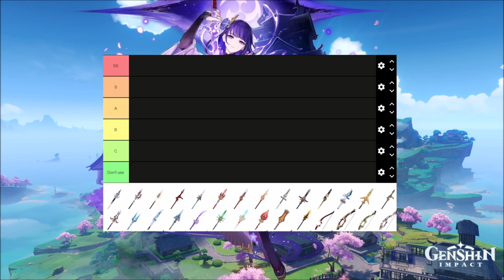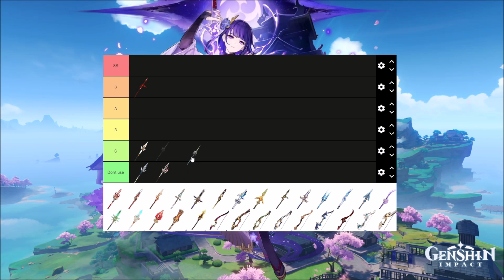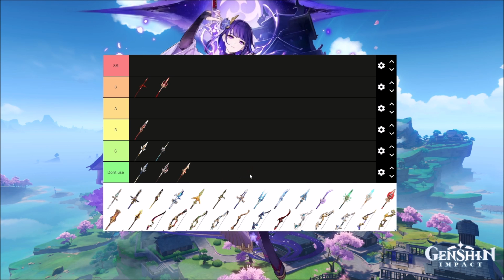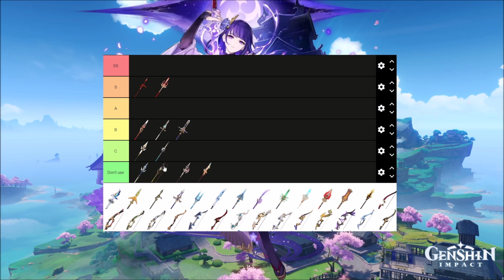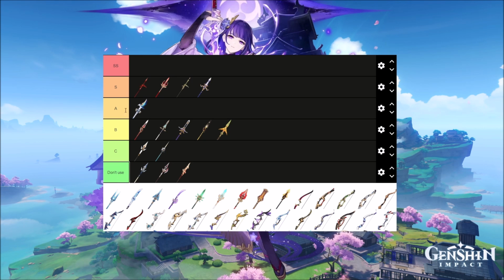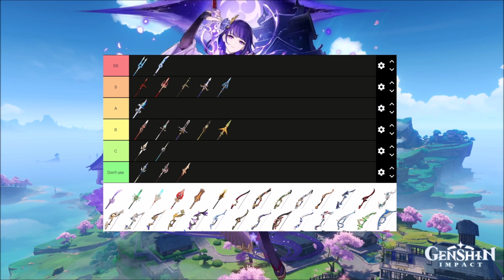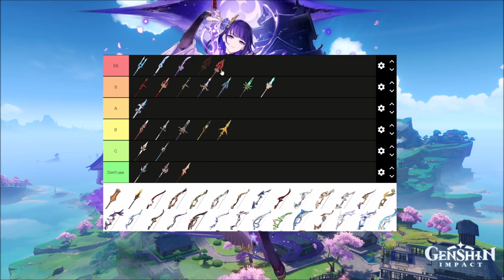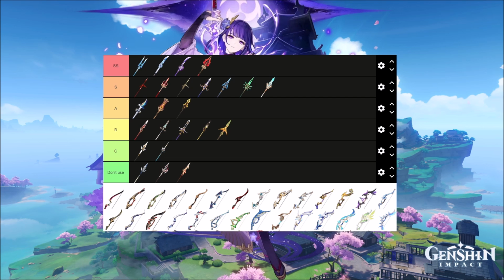Raiden Shogun Weapon Tier List 3.3 (UPDATED) - Genshin Impact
Raiden Shogun's rerun coming up in the second half of 3.3. Here is a tier list for her weapons. I provide a reason for each weapon while going more in detail for some others. These weapons are compared to one another with this tier list. The best 4 and 5 star weapons are compared.

Weapon strength and her best weapon also depend on which team you run her in. Almost all weapons can be utilized by her.

Timestamps:
Intro - 0:00
3 Star Weapons - 0:28

4 Star Weapons:
Blackcliff Pole - 0:45
Crescent Pike - 1:05
Deathmatch - 1:22
Dragon's Bane - 1:35
Dragonspine Spear - 1:49
Favonius Lance - 2:06
Kitain Cross Spear - 2:22
Lithic Spear - 2:34
Missive Windspear - 2:51
Moonpiercer - 3:04
Prototype Starglitter - 3:19
Royal Spear - 3:34
The Catch - 3:48
Wavebreaker's Fin - 4:12

5 Star Weapons:
Calamity Queller - 4:32
Engulfing Lightning - 4:53
Primordial Jade Winged-Spear - 5:06
Skyward Spine - 5:23
Staff of Homa - 5:37
Staff of The Scarlet Sands - 5:57
Vortex Vanquisher - 6:16

Outro - 6:40